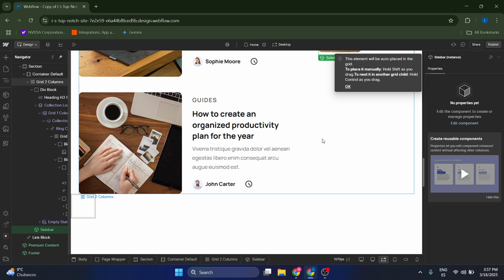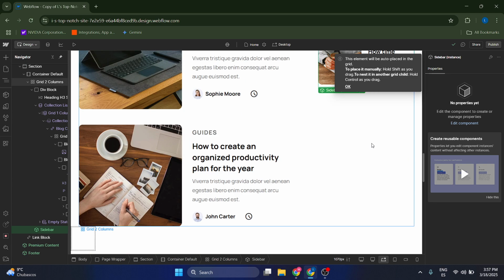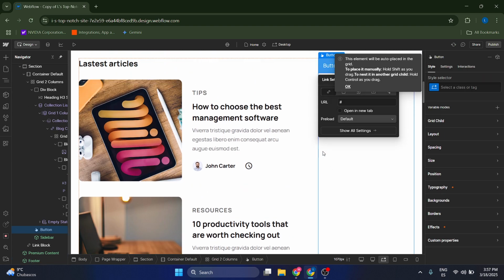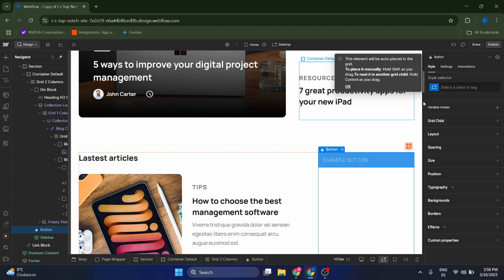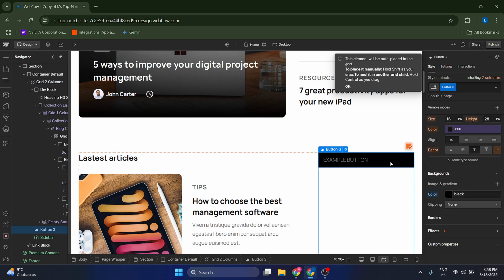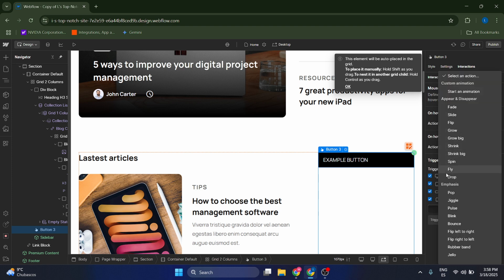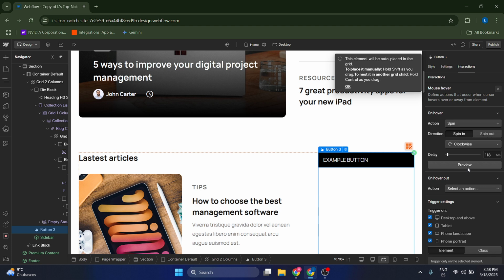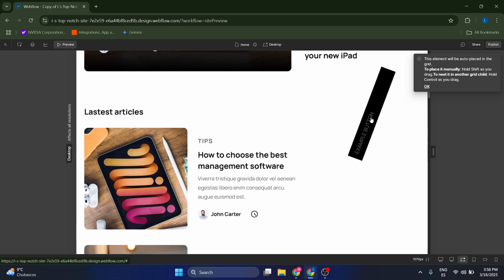Webflow Button Hover Effects Tutorial (2026)